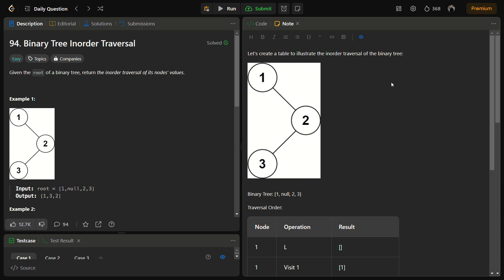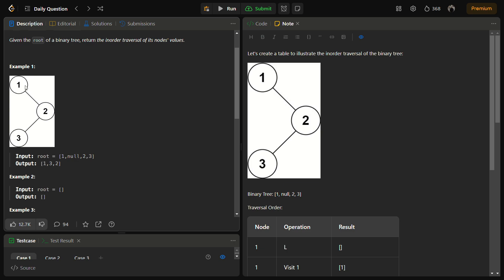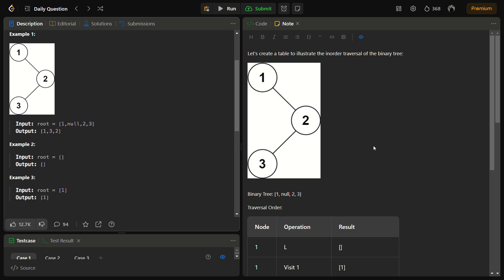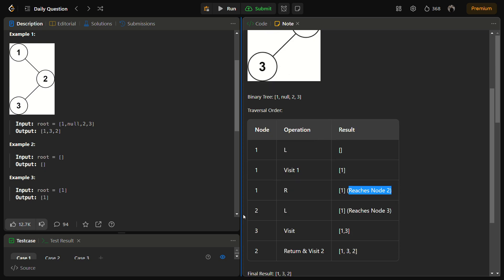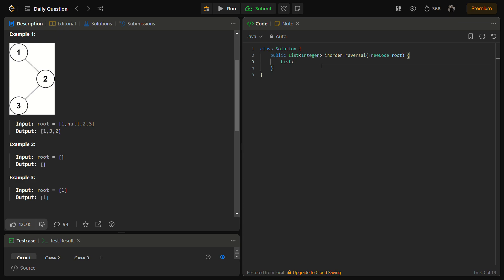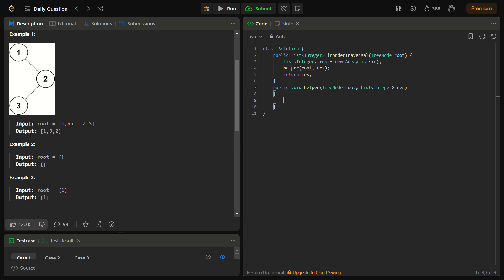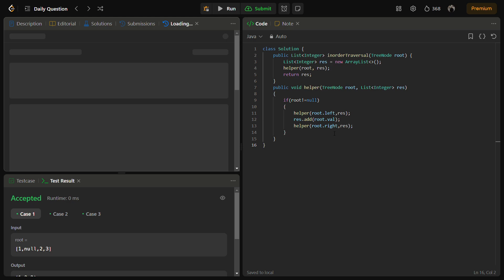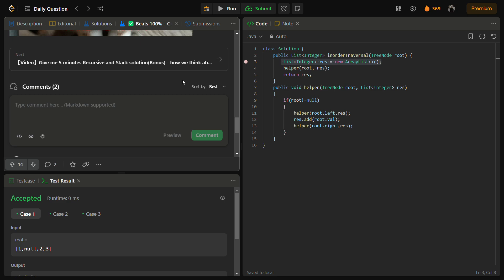✅ Binary Tree Inorder Traversal - Depth First Search - Explained in Detail - Visualized Too - Trees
In this LeetCode solution, we explore the Inorder Traversal of a Binary Tree using a simple recursive approach. The algorithm efficiently visits the nodes in the left subtree, processes the current node, and then visits the nodes in the right subtree.

🚀 Intuition:

Utilize a recursive helper function to perform inorder traversal.
Visit nodes in the left subtree, process the current node, and then visit nodes in the right subtree.

🎯 Example:
Input: [1, null, 2, 3]

📊 Complexity Analysis:

Time Complexity: O(N) - Visit each node exactly once.
Space Complexity: O(N) - Recursive stack space.